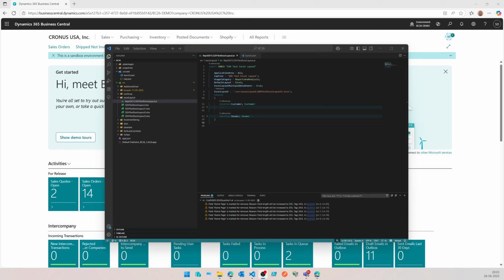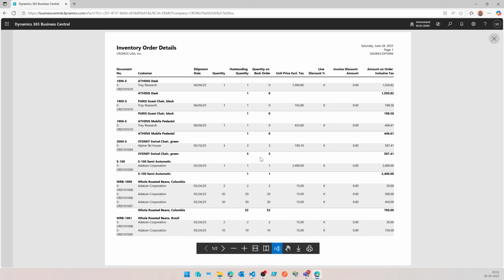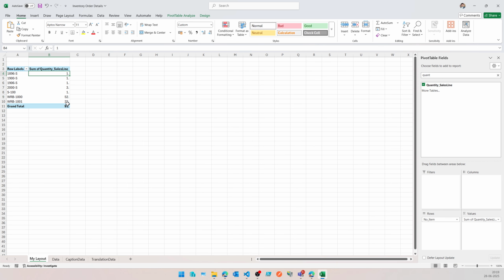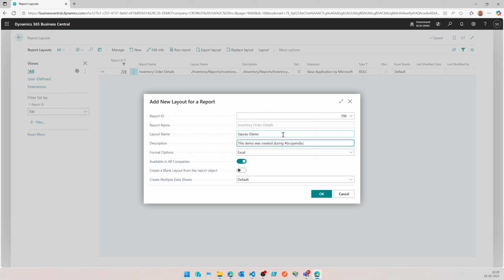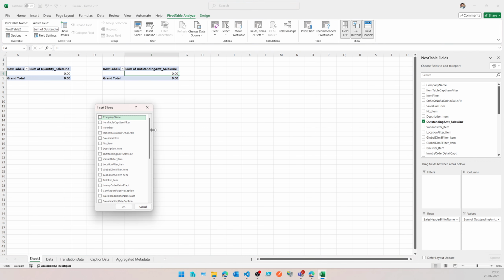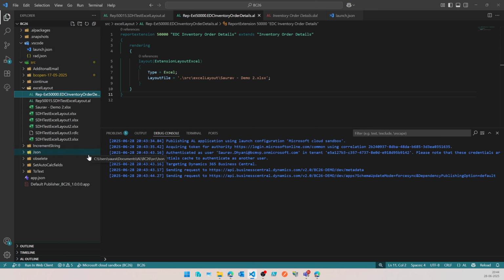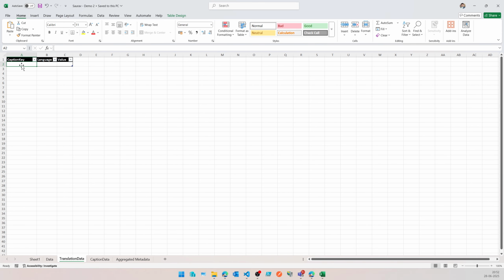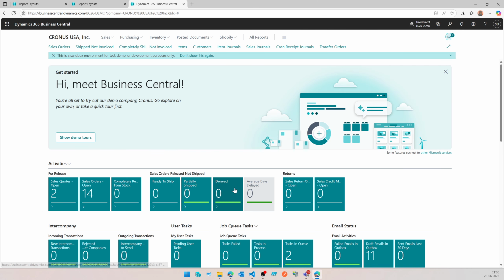Create Advanced Excel Layouts in Business Central | Pivot Tables, Charts & Multilanguage Demo.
📊 Take Your Business Central Reports to the Next Level!

In this week's BCOpenDiscussion, we continue our Excel Layout journey in Microsoft Dynamics 365 Business Central — this time focusing on creating new layouts for existing reports.

💡 This session covers:
How to create Excel layouts from scratch
Using Pivot Tables and Graphs for dynamic reporting
Enabling Multilanguage support
What end-users can do on their own
What developers need to know to customize layouts professionally
Whether you're building for end-users or developing for clients, this session has hands-on demos and expert tips.

🎯 Perfect for: Business Central developers, consultants, and reporting power users.

🔗 Saurav’s Dynamic Hub on Teams